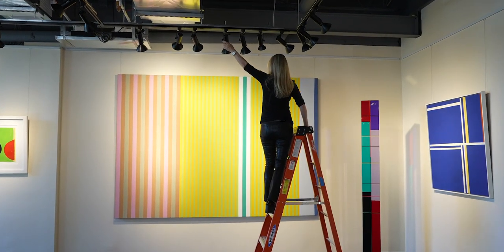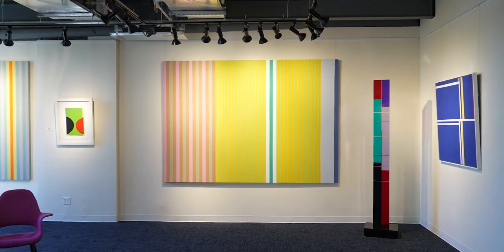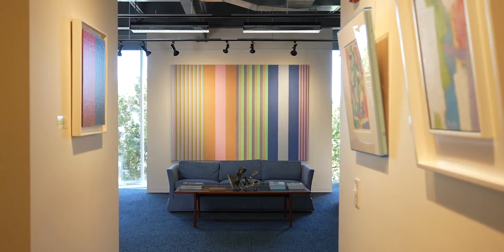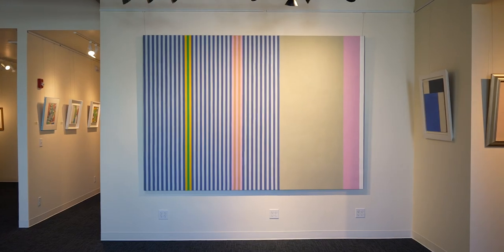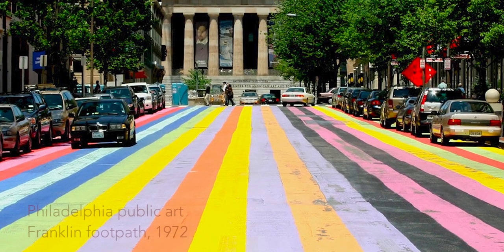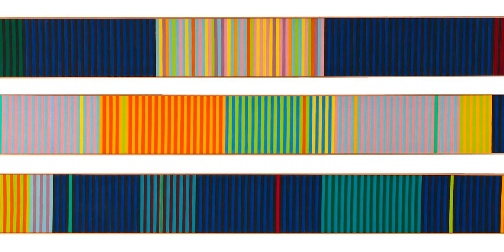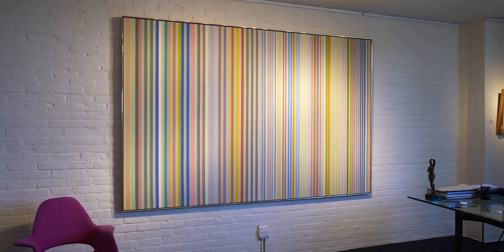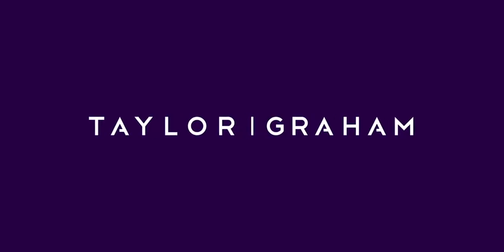Talking Art - Episode 7: Washington Color School founder Gene Davis' Flamingo suite of five canvases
Flamingo, a monumental work comprised of five panels, was commissioned by Mr. Stanley Marcus in 1970 for the opening of his new Neiman Marcus Bal Harbor retail store. In 1990 the suite was reinstalled in Neiman Marcus’ newly designed Washington DC ‘Mazza Gallerie’ store and, in 2019, Flamingo was moved once again, this time to celebrate the new flagship store opening in New York City in the newly developed Hudson Yards complex.